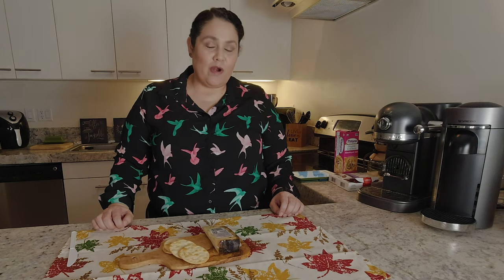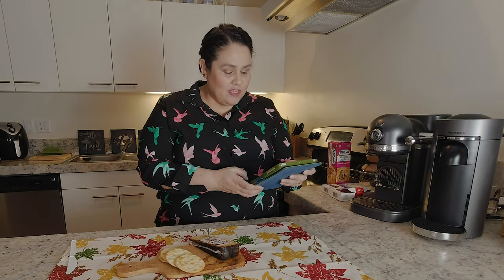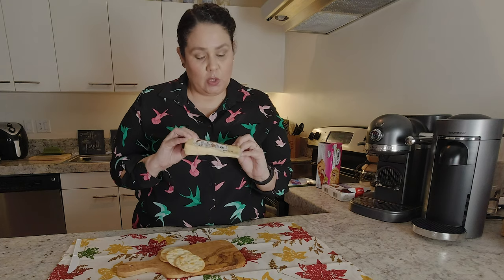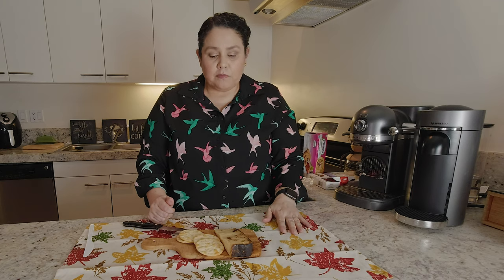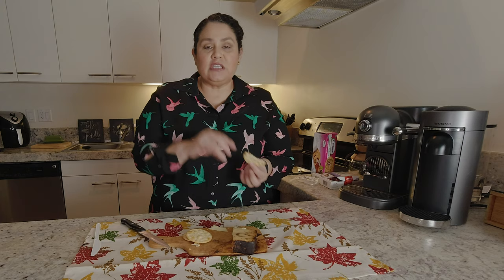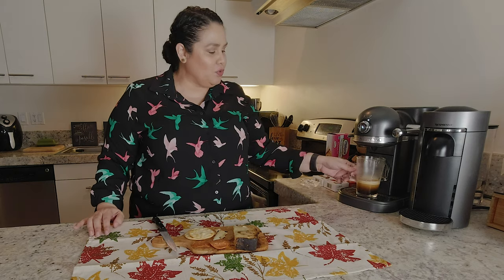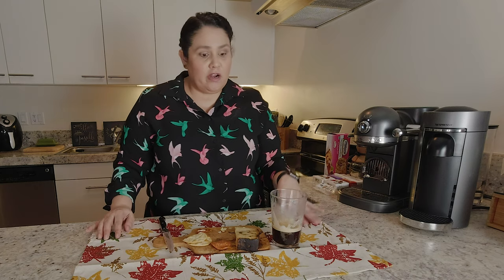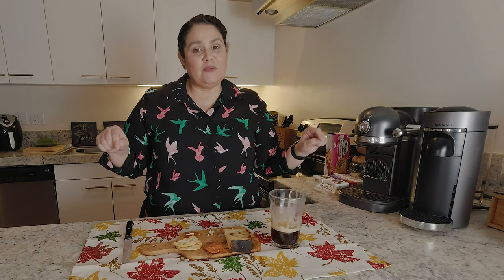Tasting Coffee Flavored Cheese with Espresso and Lavendar - Gross or Good?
I found coffee flavored cheese at Aldi and have to try it!  Its chedder cheese with espresso and lavendar rub for only $3.49.  Watch the video to find out if its gross or good.  I love trying and tasting new things and especially coffee flavored food.
Have you ever tried coffee flavored cheese? Also if you have any recommendations on other coffee flavored things I should try and review.

Timecode:
0:00
0:20 Intro
1:25 Coffee Cheese
4:20 Cutting The Cheese
6:00 Tasting Cheese
9:15 Reaction/Thoughts
14:00 Outro